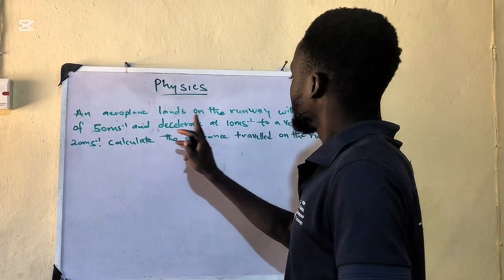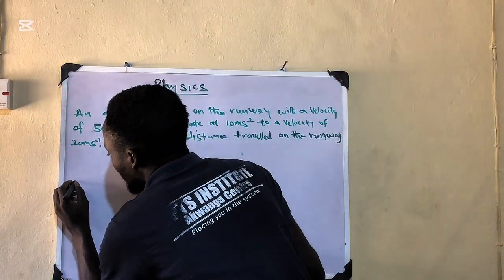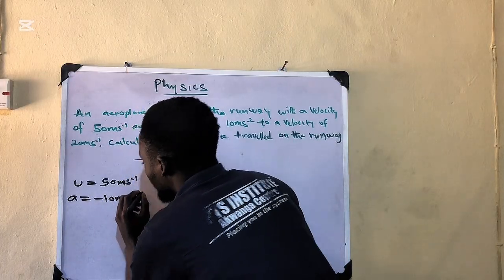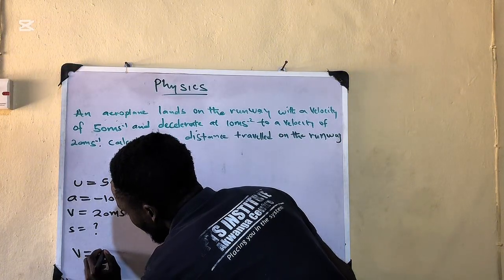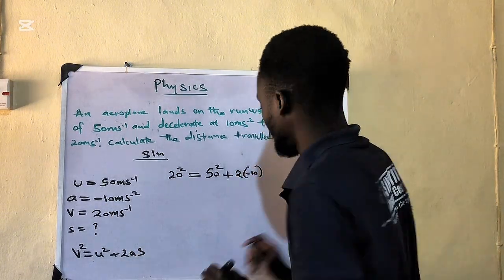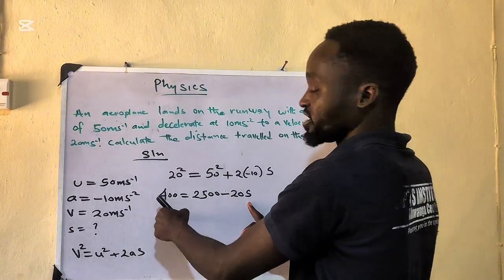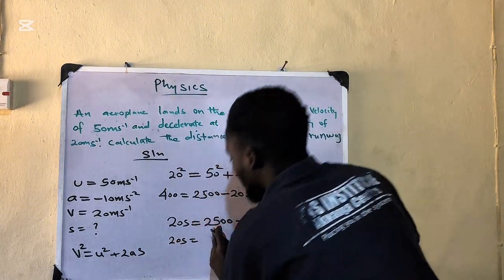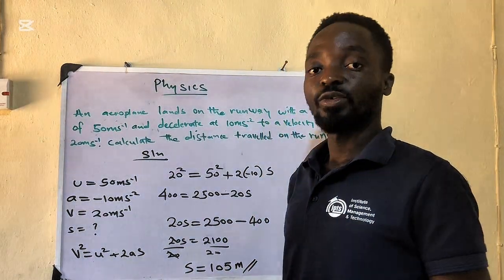Calculating the distance using third equation of motion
A practice question on the equation of motion